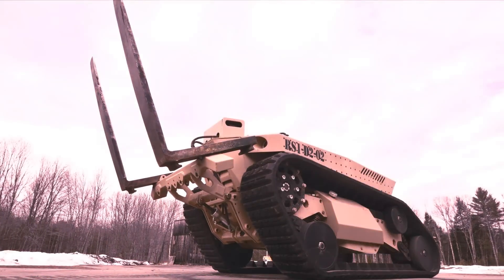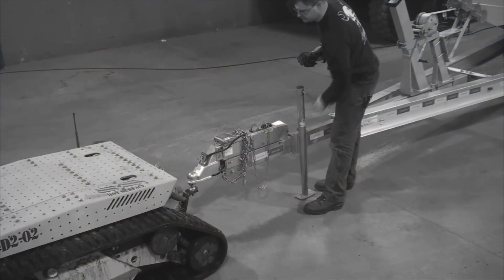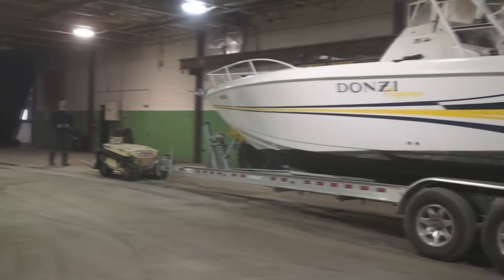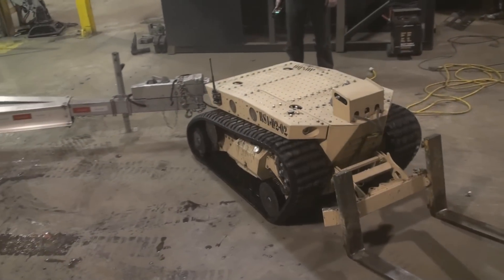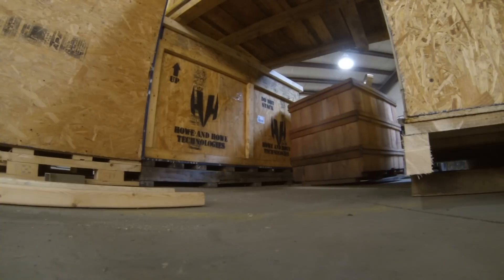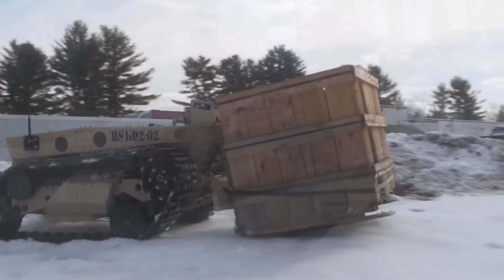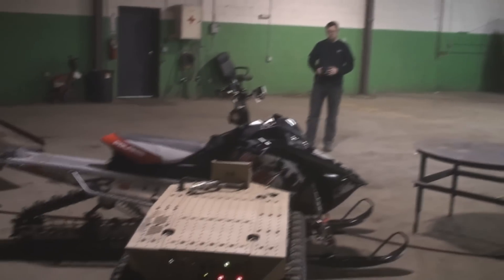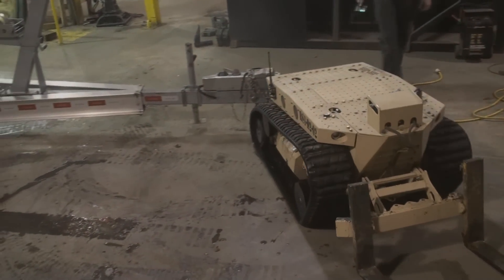Howe & Howe RS1 PM1 Prime Mover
The RS1-PM1 represents the first in factory/warehouse load transport robotic solutions.  Able to tow or lift heavy loads remotely, PM1 allows the operator unparalelled ability to view and manuver the load from tight spaces to muddy driveways.